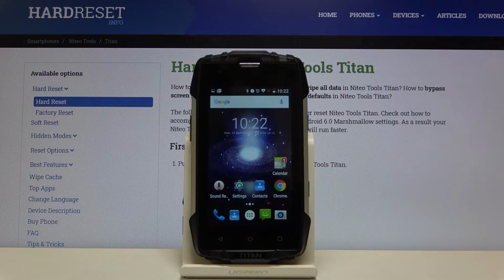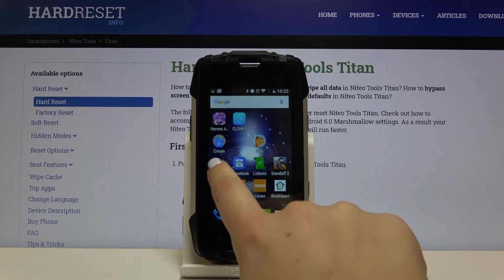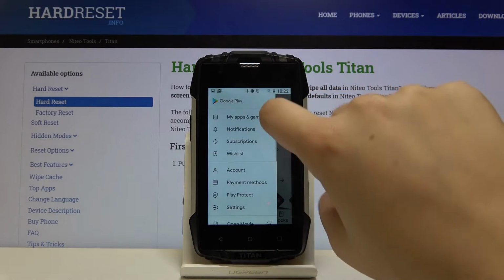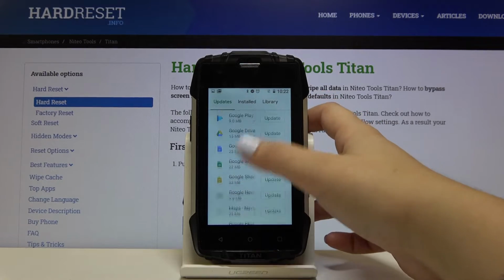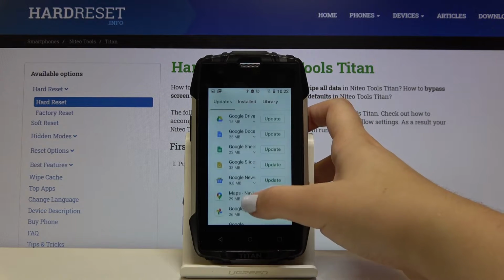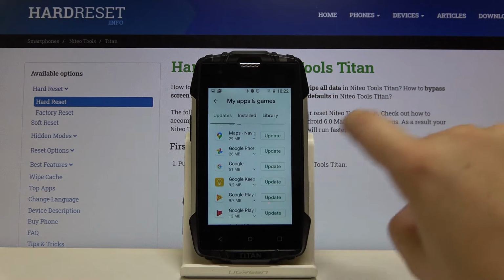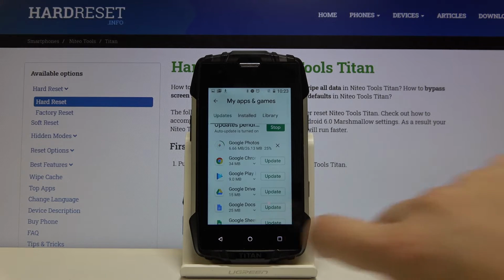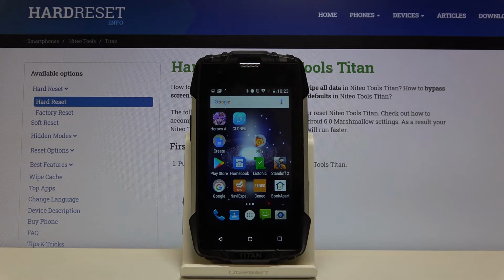How to Update Apps on Niteo Tools Titan - New App Version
Learn more info about Niteo Tools Titan:
In today’s video, we would like to show you how to download the latest App Version on Niteo Tools Titan. Find out how to update all programs on your device simply. Let's visit our HardReset.info YT channel and get more useful tutorials!

How to Update Apps in Niteo Tools Titan? How to check for Apps Updates in Niteo Tools Titan? How to stay up to date with Niteo Tools Titan? How to find Apps Updates in Niteo Tools Titan? How to Download Latest App Version on Niteo Tools Titan? How to install the Latest App Version on Niteo Tools Titan?